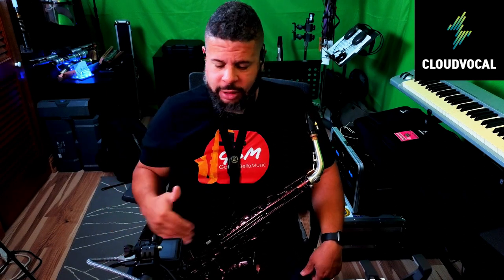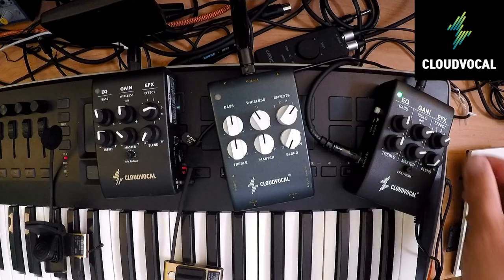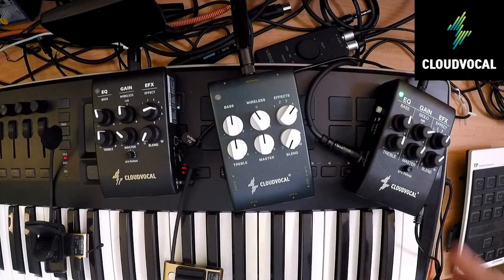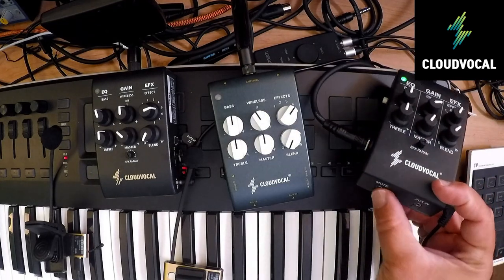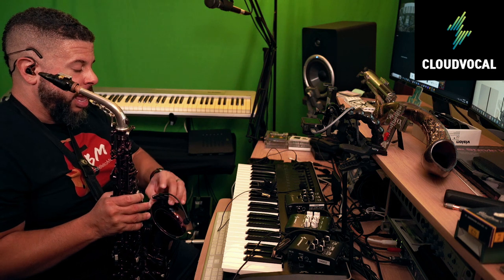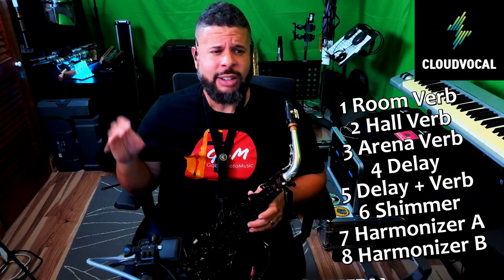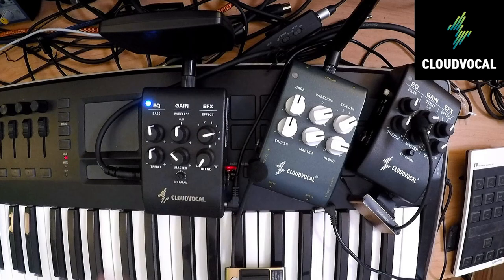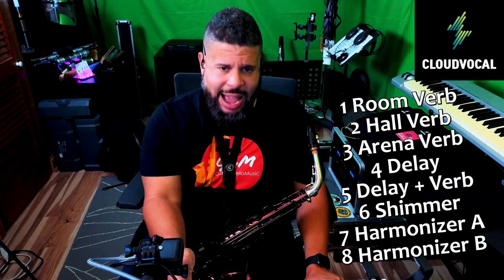All CloudVocal Wireless Sax Mic Shootout - The Ultimate Review | Gabriel Bello Music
Hear every CloudVocal Sax mic in this exciting video! We're diving into the world of CloudVocal wireless saxophone microphones with a comprehensive comparison shootout review of CloudVocal's finest offerings, ISOLO Prime, ISOLO Lite and the now discontinued ISOLO Choice.

0:00 Intro
3:01 Isolo Choice No FX Demo and breakdown
4:30 Isolo Choice FX Demo
6:41 feature comparison
7:48 Isolo Lite no FX & with FX demo
9:19 cloudvocal Isolo vs other options
11:02 Cloudvocal EC-5 ear phones ￼
12:23 Isolo Prime
14:29 Isolo Prime No FX & partial FX demo
17:17 final thoughts, closing ￼

🎵 Join us as we put these cutting-edge wireless mics to the test, exploring their sound quality, ease of use, and performance in various musical contexts. As a professional saxophonist, I'm passionate about finding the perfect gear to elevate my music, and I'm thrilled to share my insights with you.

Gabriel Bello is a passionate musician who has dedicated his life to worshipping God in the way He desires. In this video, he discusses the issues he's seen with popular "Christian" music, and how it often fails to reflect biblical truth. If you're looking for quality gospel music, be sure to check out Gabriel Bello's music!

In this channel, we are committed to uploading our Christian Jazz Covers, Gospel Jazz Covers, Nerd Music Covers, Music Product Reviews. Smooth Jazz Saxophone, Christian Jazz Saxophone, Church Music, Real Music, and more. Also, let us know how you like these music videos by commenting below. It will help us to make quality content for you.

 You can help me make new music and videos here!

this channel.